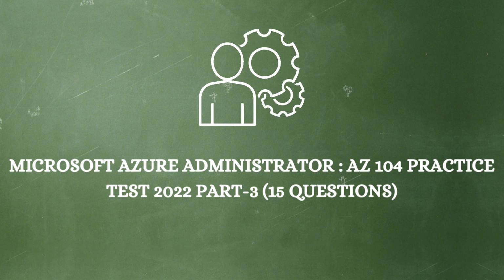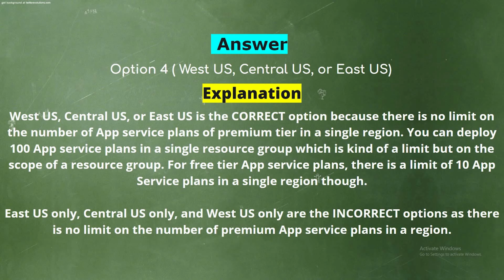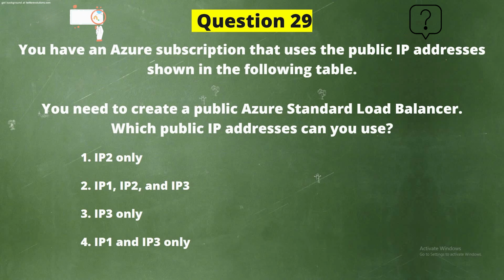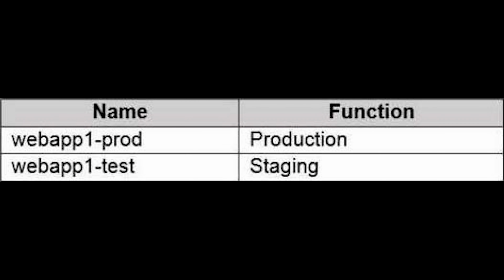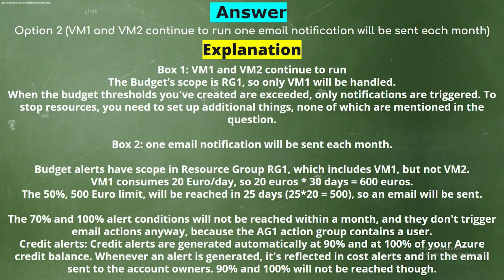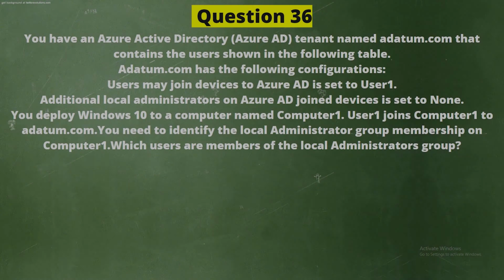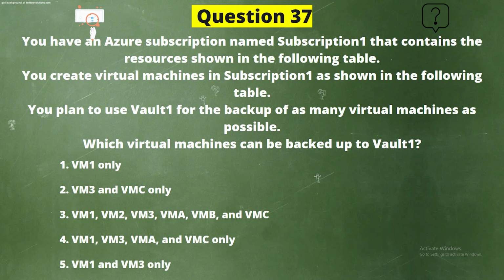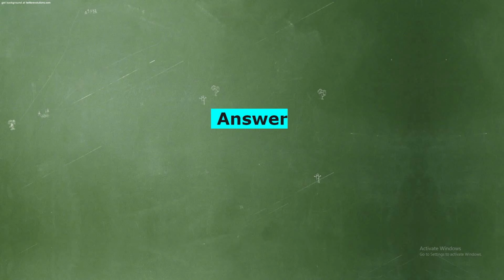AZ 104 Microsoft Azure Administrator Practice Questions 2022 - Part 3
This AZ 104 Microsoft Azure Administrator Practice Questions 2022 - Part 3 should help you prep for the AZ-104 exam. And we are always here to provide the best AZ-104 Practice Questions 2022. In this AZ-104 latest dump, We have made it possible for students who are looking for the best az-104 exam dumps for their preparation. These az 104 questions are effective and comprehensive materials for preparing for your exam. All of the questions on this AZ 104  Playlist are fully authentic and written by certified experts.

👇 What you'll Get in these Dumps?👇
➼ 375 Updated AZ-104 Questions with Proper Explanations
➼ Questions Suggested by Subject matter expert
➼7 days Refund policy

About Microsoft Azure Administrator Az 104 Exam:
The AZ 104 Microsoft Azure Administrator certifications are geared towards those who implement, manage, and monitor identity, governance, storage, compute, and virtual networks in a cloud environment. The Azure Administrator will provision, size, monitor, and adjust resources as appropriate.

Exam Details (Microsoft Azure Administrator - AZ-104)
➼ Certification Name: AZ-104: Microsoft Azure Administrator
➼ Prerequisites: There are no prerequisites for taking this course. Microsoft recommends ➼ candidates have a minimum of six months of hands-on experience administering Azure.
➼ Exam Cost: USD 165.00
➼ Exam Duration: 120 mins
➼ Number of Questions: 40-60
➼ Passing score: 700/1000
➼ Exam Language: English, Chinese (Simplified), Korean, Japanese

📽 Our Popular Playlist You Can Watch📽